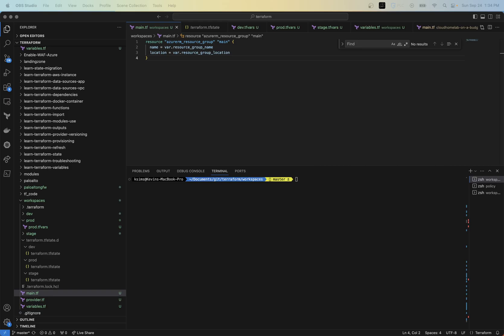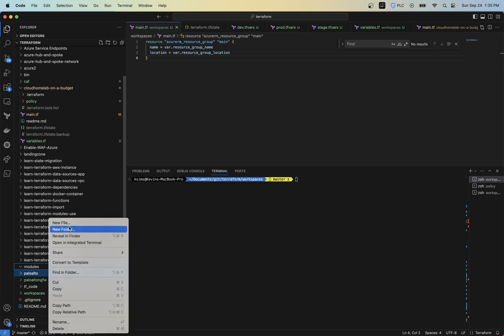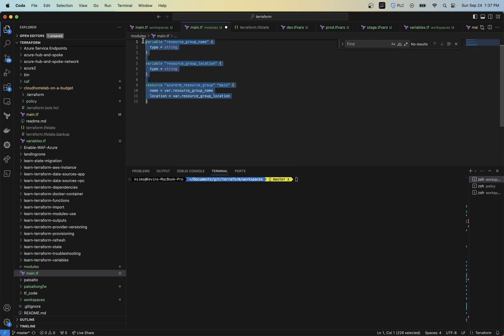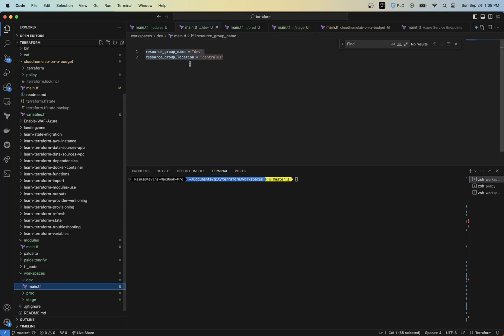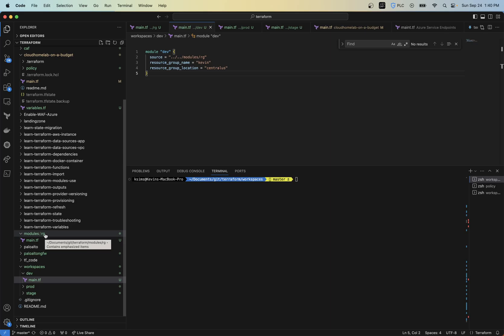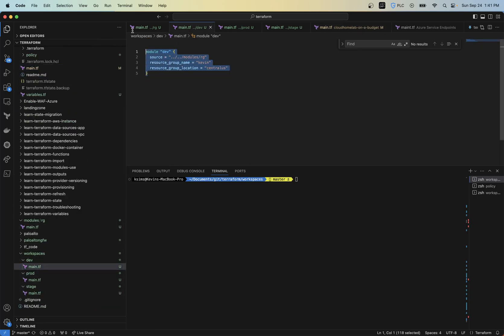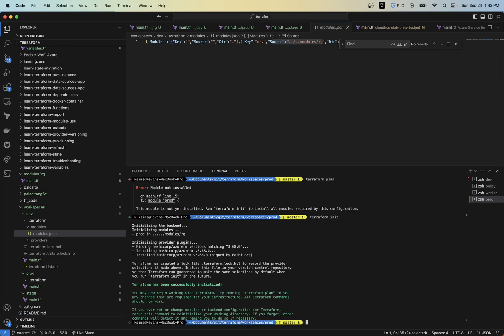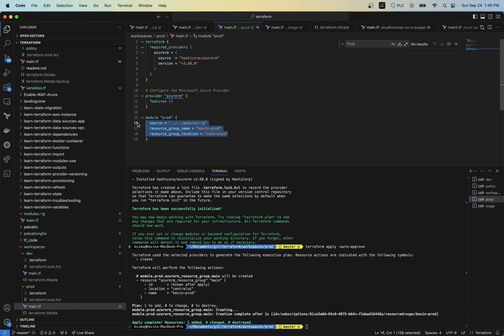Terraform Workspaces vs Folders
A lot of questions around terraform workspaces vs folders for folder separation.  Workspaces along with using separate folders allow you to easily separate your deployments across different environments.

This video goes over a simple overview on how to use modules with folder separation to still keep maintainable code deployed across different environments.

ABOUT OUR CHANNEL: My channel covers various topics about networking, automation and cloud technologies . We cover lots of cool stuff such as cisco, terraform, aws, firewalls, security and more

GET IN TOUCHContact us at info @ letmetechyou.com for questions and video ideas.